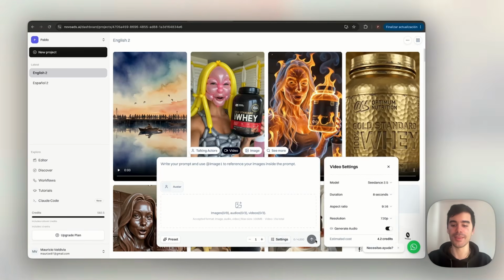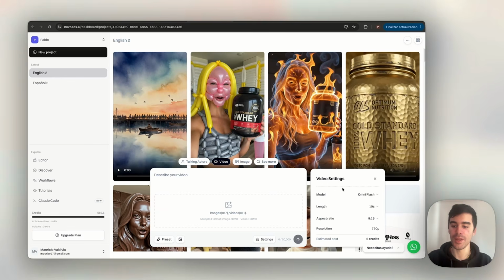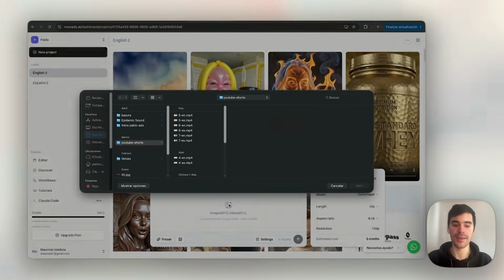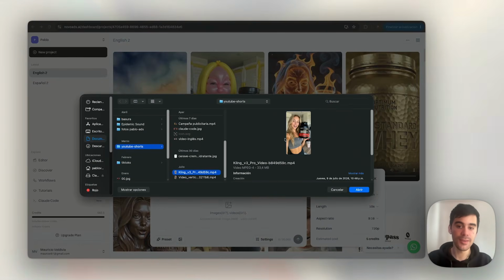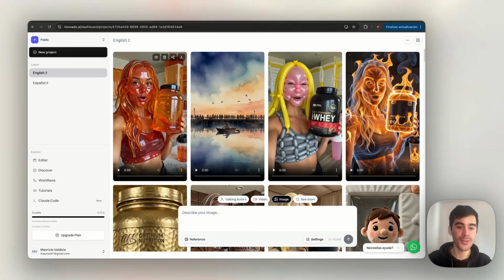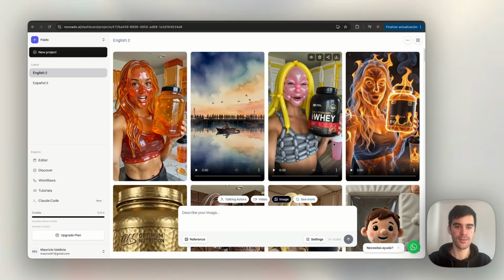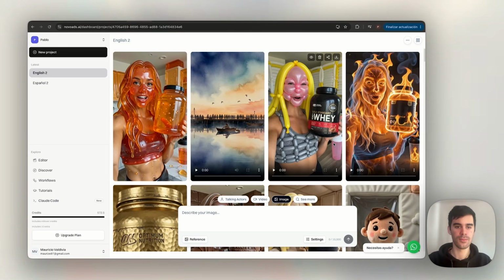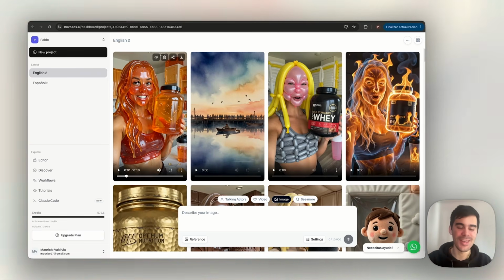How to Create AI Jelly Effect Videos | Omni Flash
Learn how to create an incredible AI jelly effect in just 5 minutes and transform any video.

In this tutorial, you'll discover how to transform videos with artificial intelligence using NovoAds AI and the omniflash model. You'll create an AI jelly effect from any clip, adjust the duration correctly, and generate eye-catching AI videos for social media, performance creatives, and visual content that stands out instantly. The AI jelly effect lets you turn a base video into a much more original piece without editing frame by frame.

I'm Pablo, co-founder of novoads.ai the platform for creating AI videos and performance creatives quickly.

You'll see the complete process for uploading a video, selecting the right settings, and applying a prompt that transforms the movement and appearance of the clip into a jelly effect. You don't need to record new footage: you can start with an AI-generated video or any video you already have, because the model modifies a base video. This workflow is especially useful for creators, brands, and marketers who want to produce stunning visual content without relying on complex editing. You'll also learn why the project duration needs to match your original clip to get a consistent result. In just a few minutes, you'll have an animated and far more eye-catching version of your video.

📌 In this video, you'll learn:
- How to create a NovoAds AI account to start transforming videos with AI.
- How to enter the video section and open the generation settings.
- How to select the omniflash model to apply the AI jelly effect.
- How to copy and paste the transformation prompt into the “describe your video” field.
- How to keep the original parameters if you want to replicate the exact effect shown.
- How to upload any base video, including a previously AI-generated video.
- How to set a duration of 10 seconds when your clip is 10 seconds long.
- How to generate the video and plan for an approximate wait time of 4 to 5 minutes.

🎯 Who this video is for:
- Content creators who want to turn regular clips into more impactful AI videos.
- Marketers looking for different performance creatives to capture attention on social media.
- Entrepreneurs and brands that need to produce original visual effects without advanced editing skills.